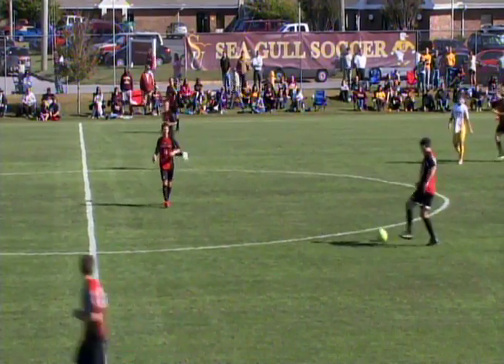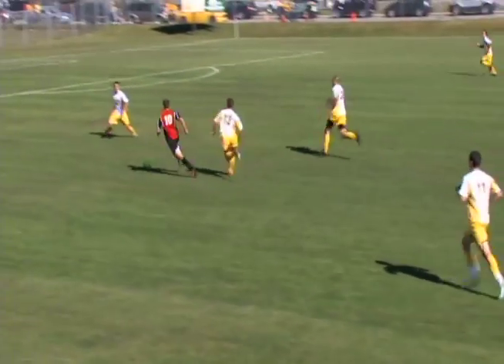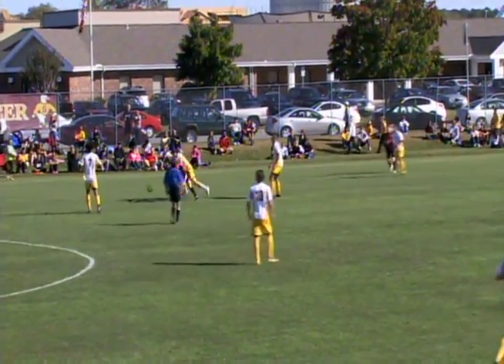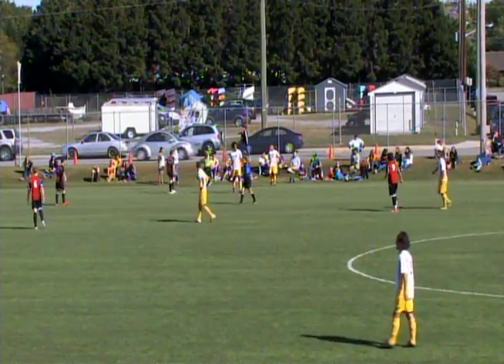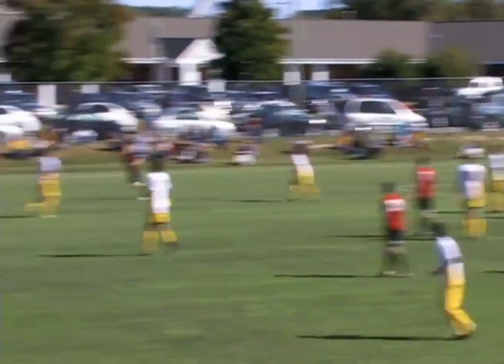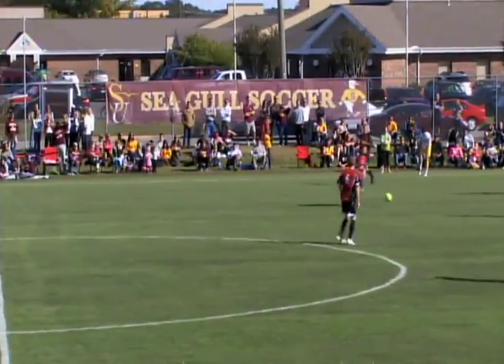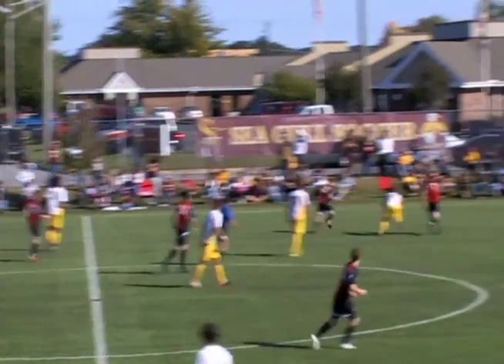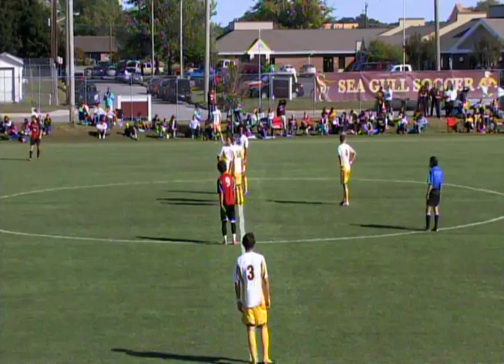Jeff Byrnes RU